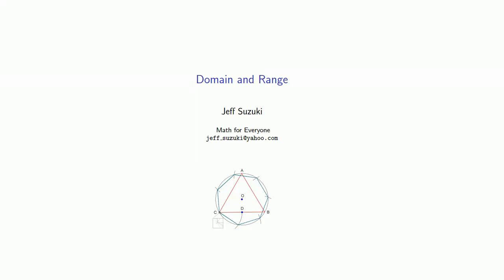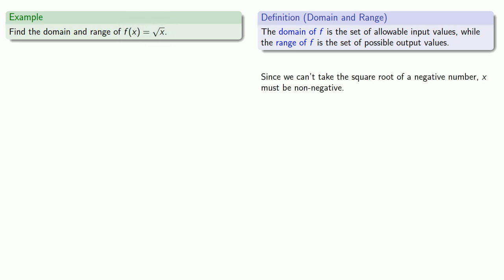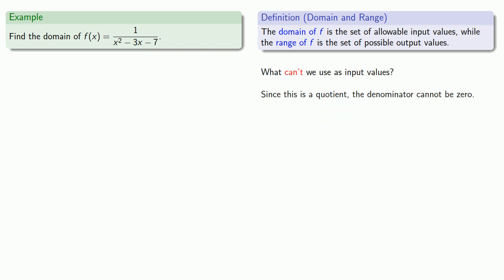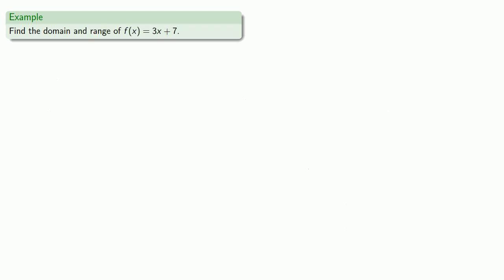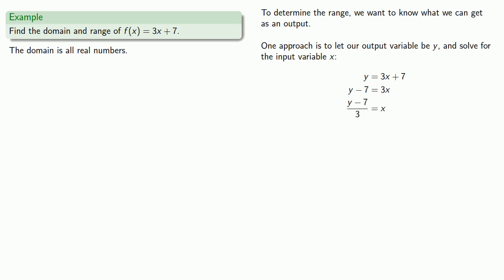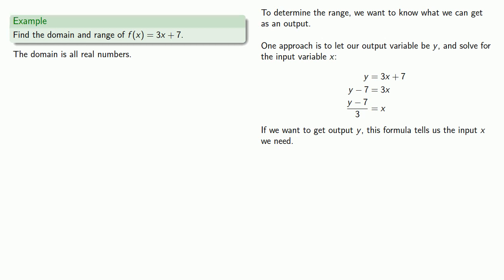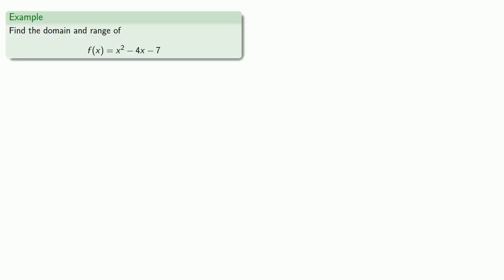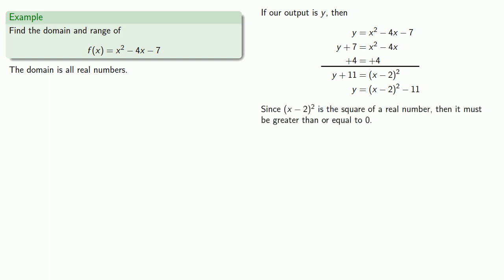Domain and Range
The domain and range of a function.  Finding the domain and range.